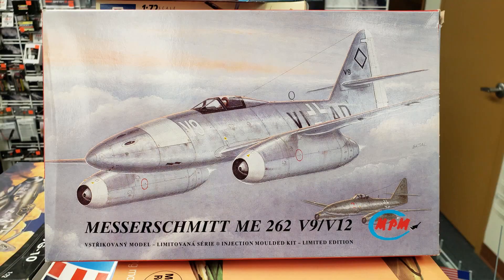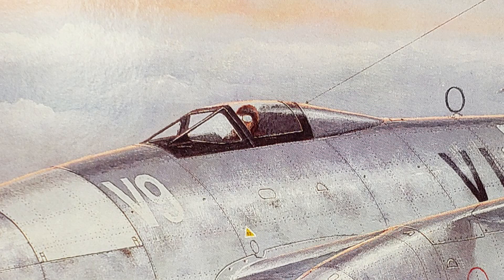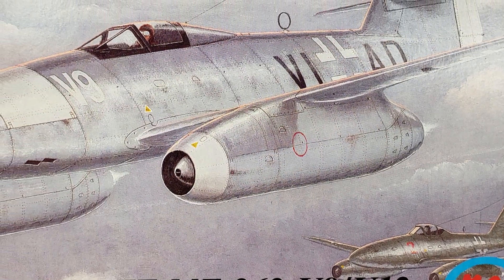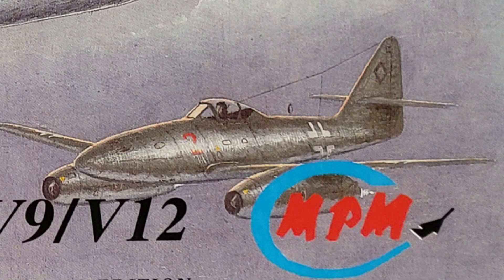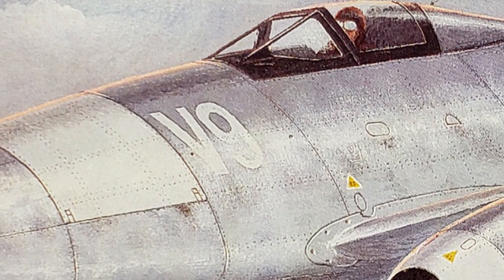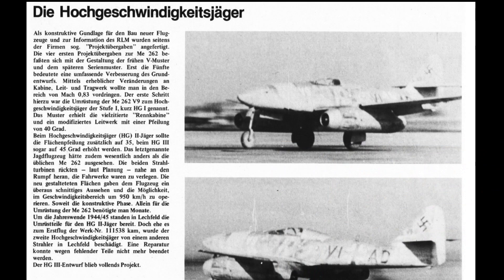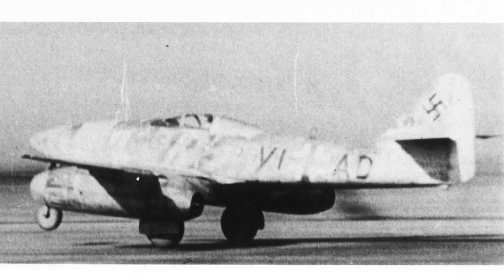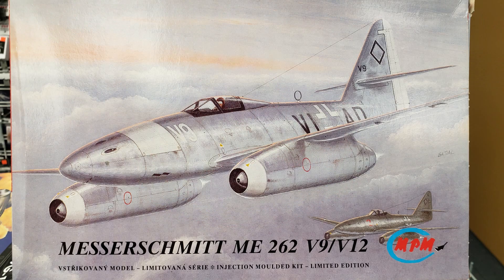Coffee with Max's Models 05/26/23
The 1/72 MPM Me-262 V9/V12...did it even exist?